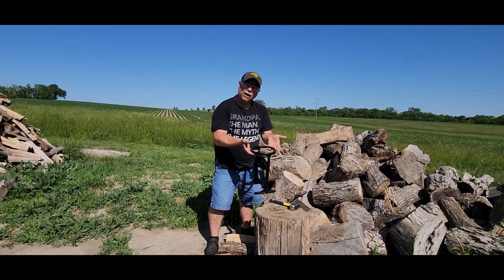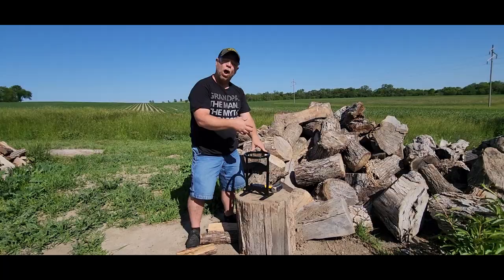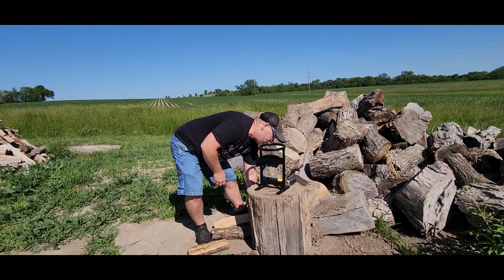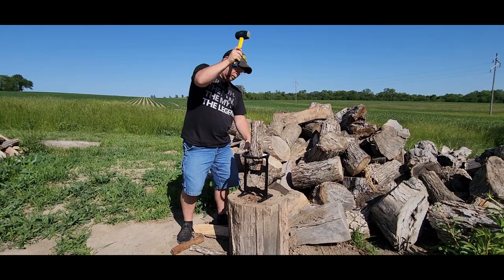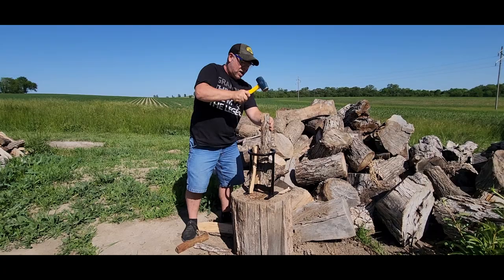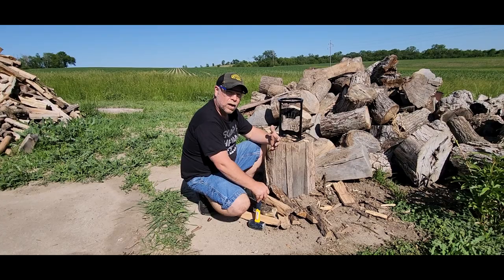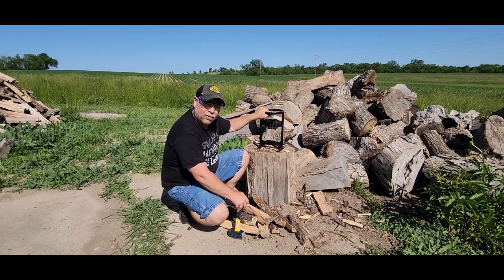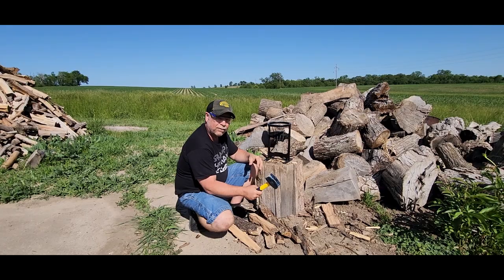Kindling Splitter | CREATIGER cast iron kindling Splitter | firewood Splitter